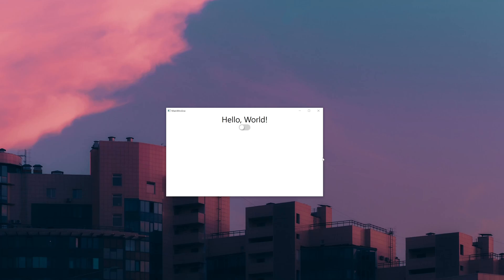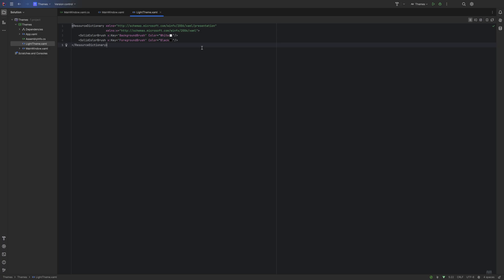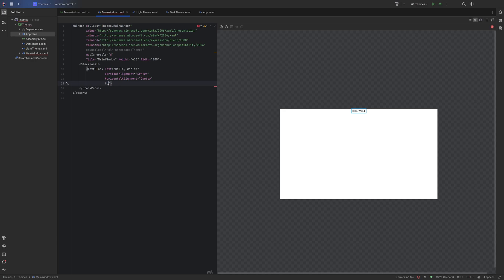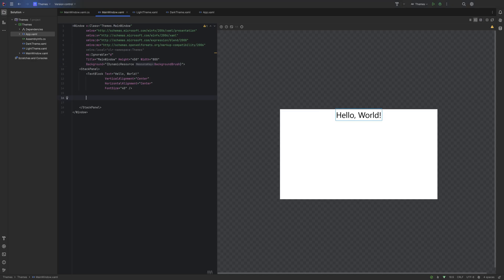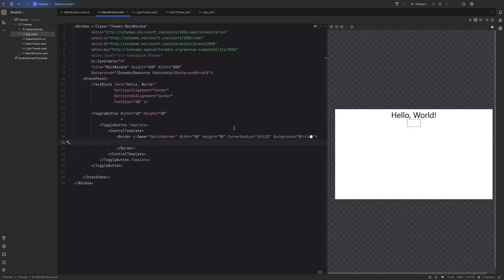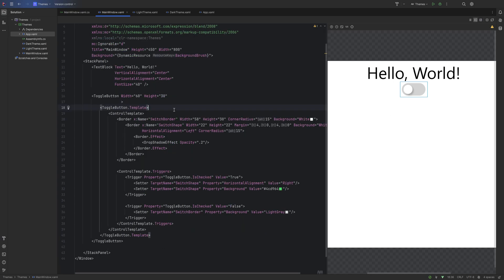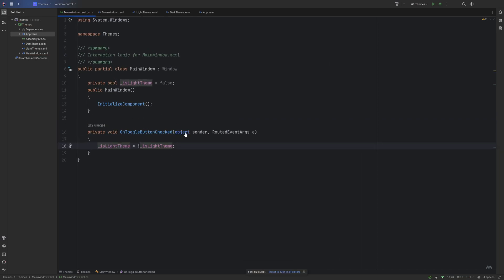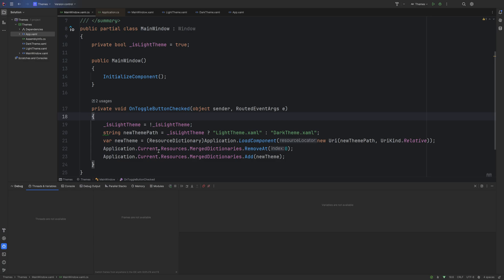How To Change Themes Using WPF Tutorial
How To Change Themes Using WPF Tutorial here's a tutorial showcasing how to create and switch themes in WPF using XAML.

This is how how to dynamically change themes in WPF using xaml.

Learn how to create and seamlessly switch themes in WPF applications with this easy tutorial. Using XAML, we'll explore the process step-by-step, teaching you to customize the visual aesthetics of your applications effortlessly.